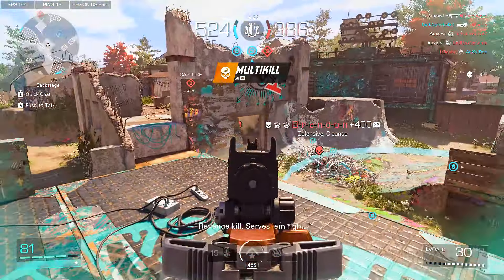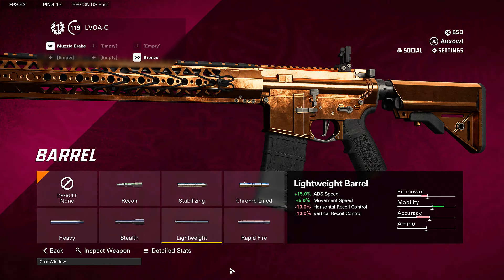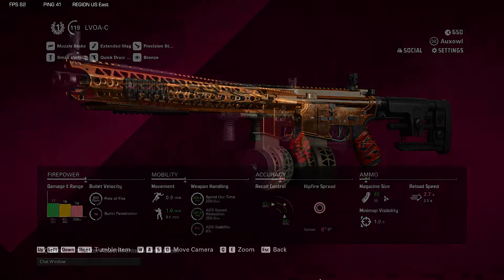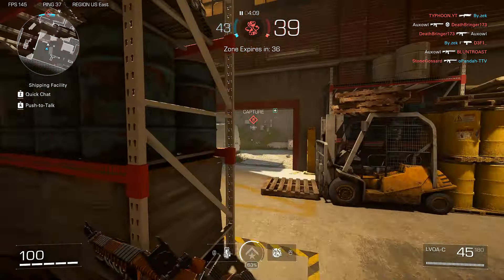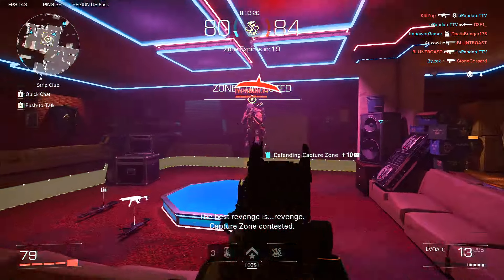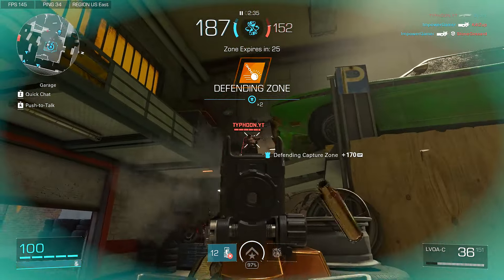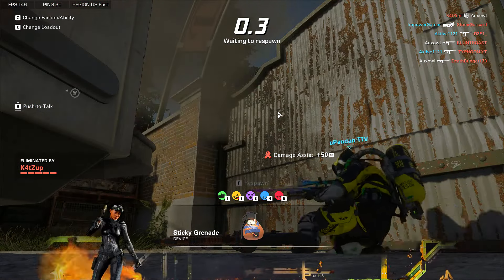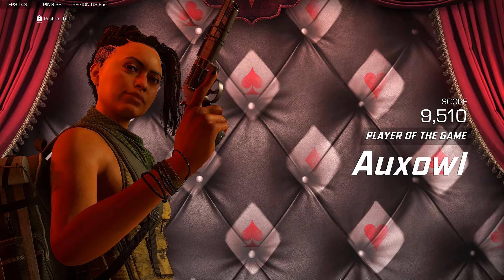Best LVOA-C Build after Season 2 Update (Easy Recoil!) - XDefiant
The LVOA-C is so good after the Season 2 update. This is the best LVOA-C build that I could come up with after this Season 2 update. There was a nerf to the lightweight barrel which forced me to rethink the attachments. This combination of attachments is insane on the LVOA-C.

🕛Timestamps:
00:00 Intro
00:56 LVOA-C Build and Stats
02:42 LVOA-C Gameplay